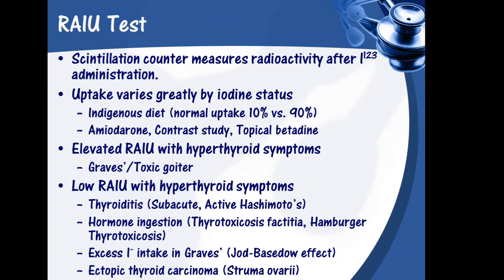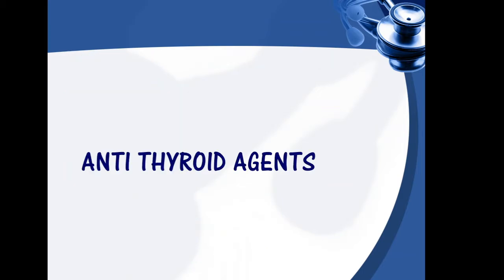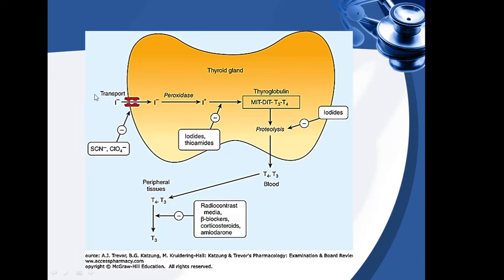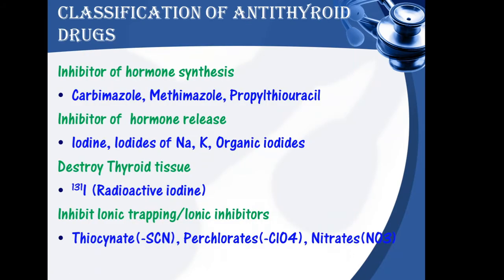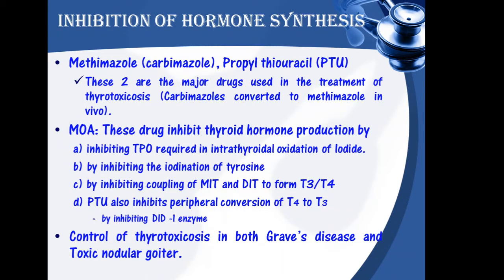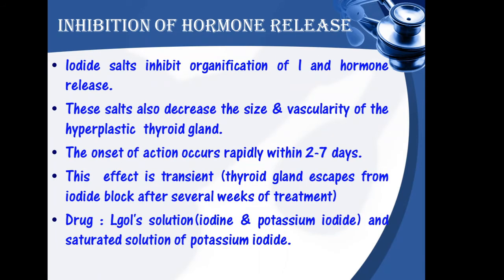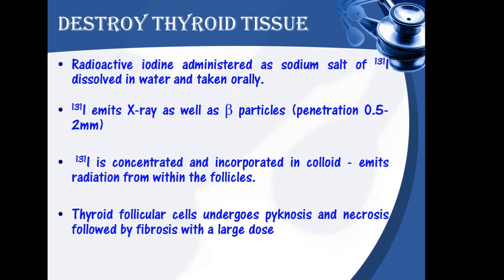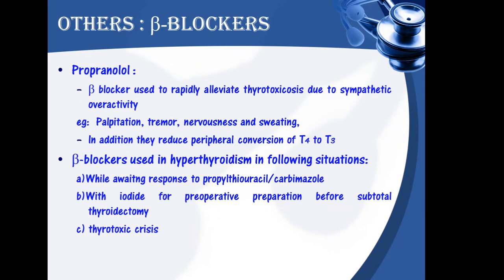Thyroid Hormones Part 6